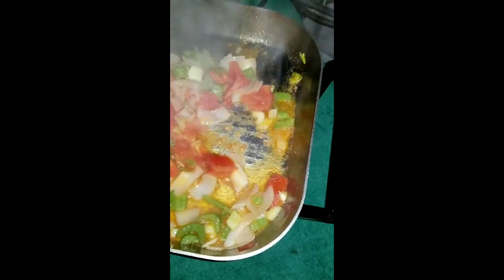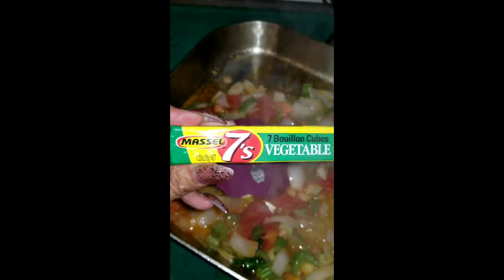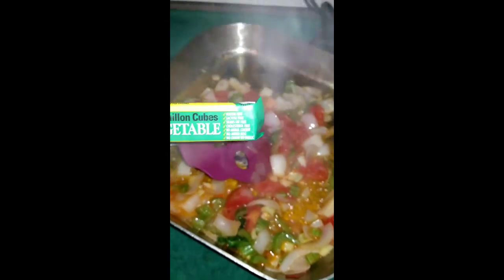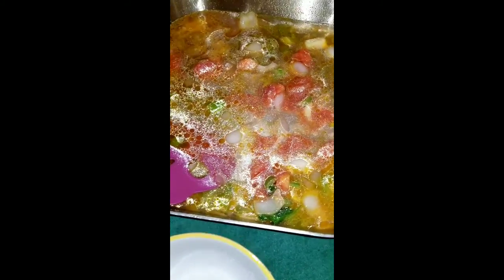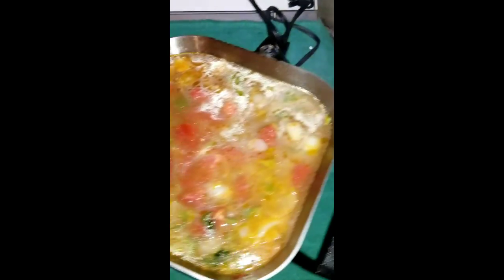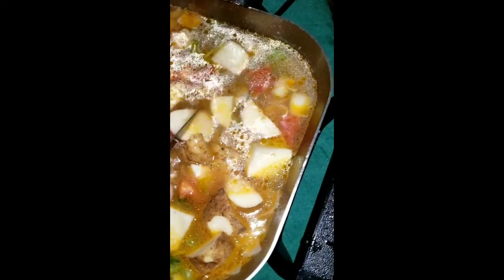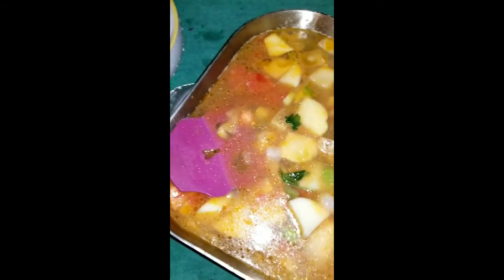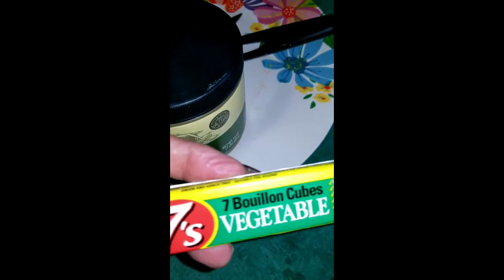SIMPLE TASTY POTATOE SOUP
A simple quick potoe soup easy to make saute tomotoe,onion,garlic,celery in a little oil of your choice add water I added one bowl n half bowl of water then add cut potatoes waitin till water starts to heat up add vegetable base 2 teaspoons n 2 billion cubes n stir gradually then when potatoes soften a lil it's done make shur you done let potatoes over cook n get to soft leaves a tad bit snappy just a bit yet soft enjoy alone or with a yummy sandwich